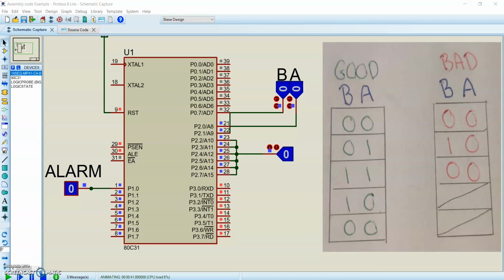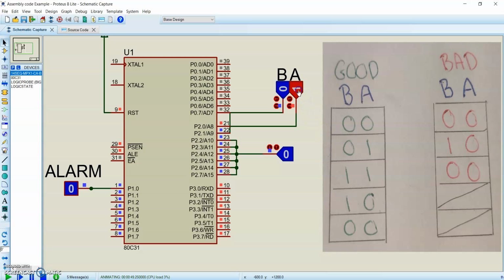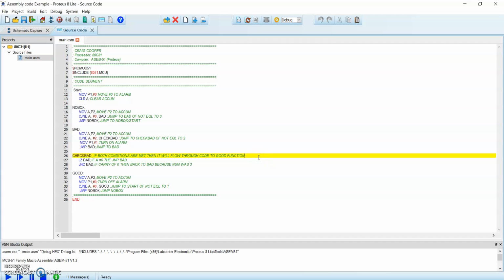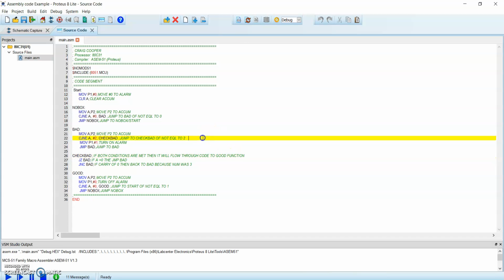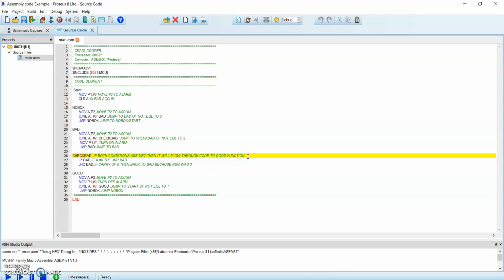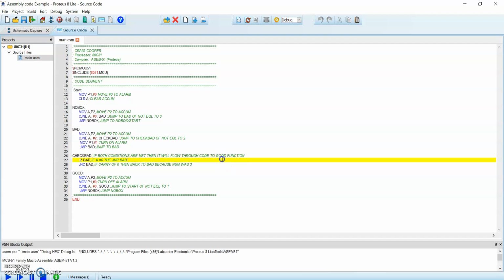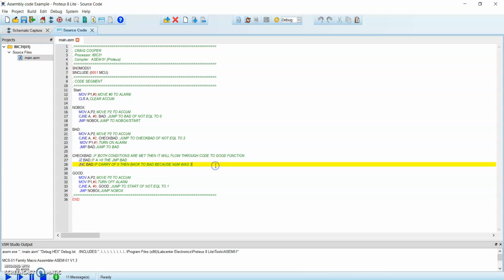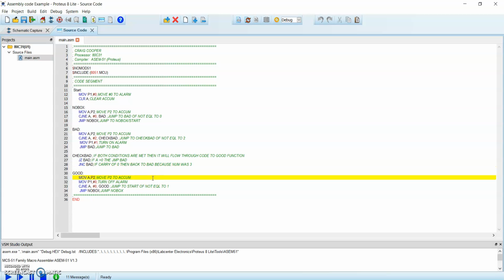Corn Flake Box ASC Code 8051 on proteus 8